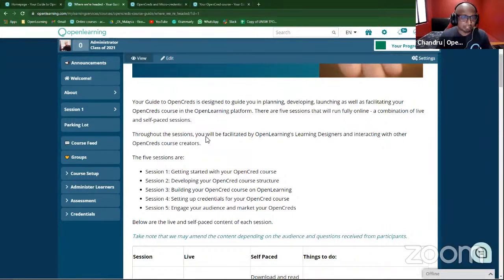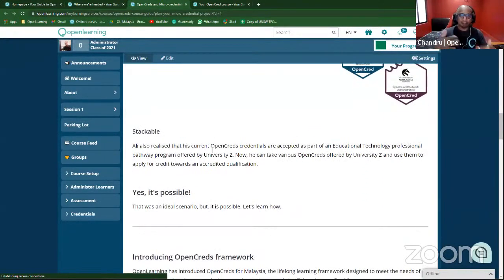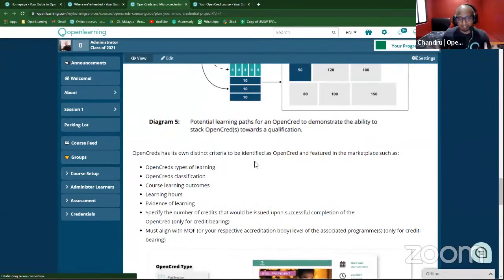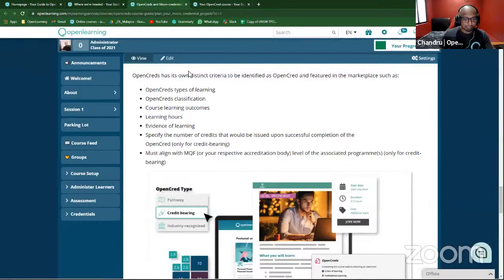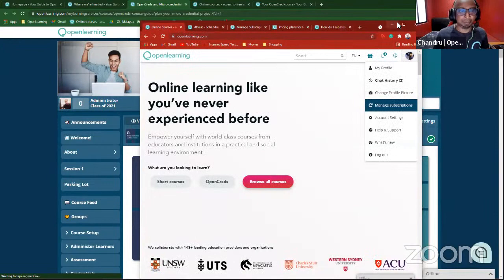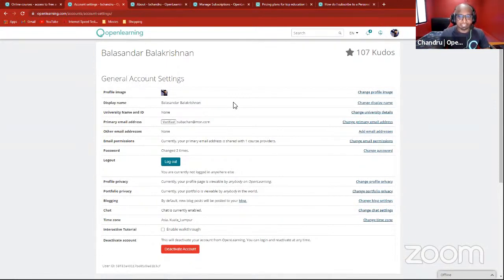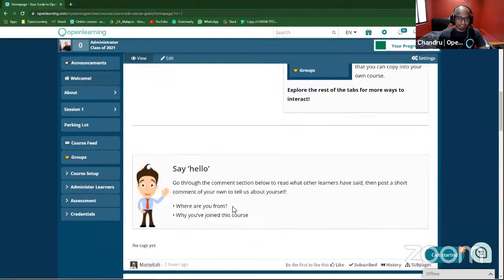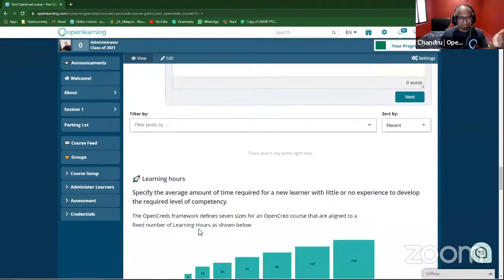Getting Started With Your OpenCred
MICRO-CREDENTIAL WORKSHOP @ e-ConDev 2021

This FREE workshop is organised in conjunction with eConDev 2021, and is designed for educators, trainers or anyone looking to develop their own micro-credential programs.

During this online workshop, Learning Designer, Chandru, will walk you through the OpenCred Course Guide, and show you how you can:
— Plan, build and launch micro-credentials using the Guide
— Use it together with the OpenCred Course Template
— Request a FREE copy of the Template and Guide for your team
— Access all resources, support and incentives available

About OpenCreds for Malaysia:
MQA-aligned framework that’s ready to use on OpenLearning, or on your platform of choice, to build and launch market-leading micro-credentials. The framework is designed to meet the needs of the education sector, industry and its lifelong learners. to learn more.

This workshop is a satellite event organised in conjunction with MDEC's MyDigitalWorkforce Week as part of the agenda to promote Digital Talent.